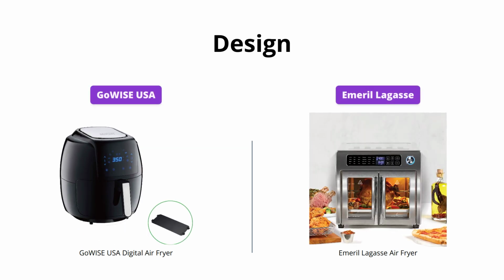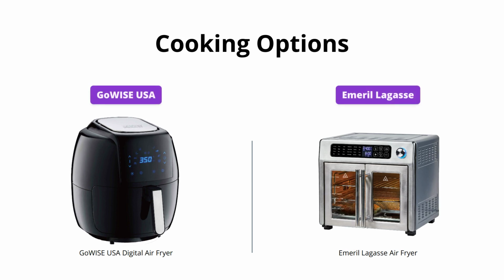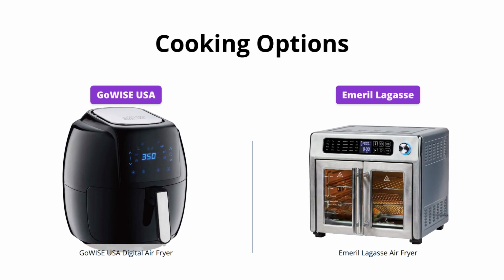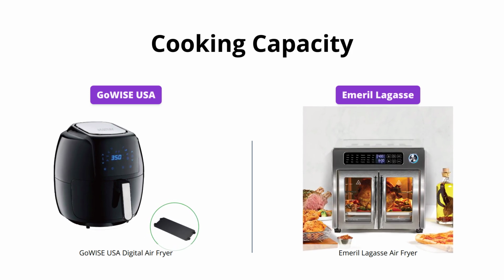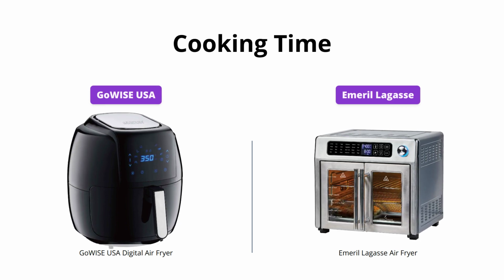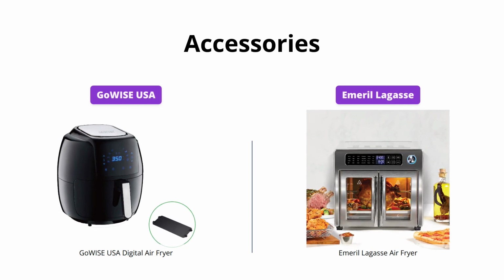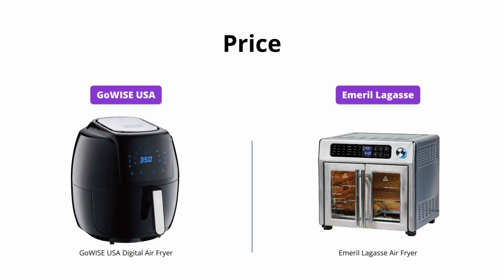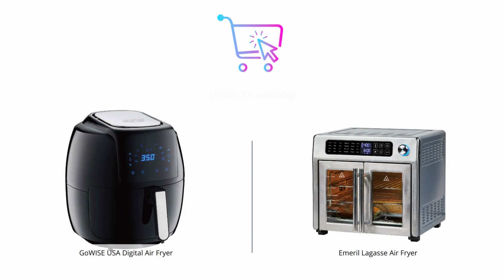GoWISE USA 8-in-1 Air Fryer vs Emeril Lagasse 26 QT Air Fryer Oven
Compare the features and capabilities of the GoWISE USA 8-in-1 Digital Air Fryer with Recipe Book and the Emeril Lagasse 26 QT Extra Large Air Fryer, Convection Toaster Oven with French Doors. and the Emeril Lagasse Air Fryer Oven